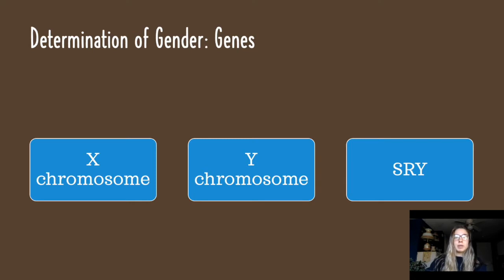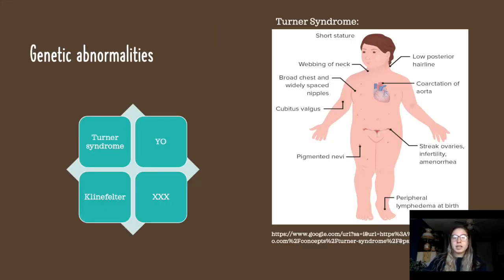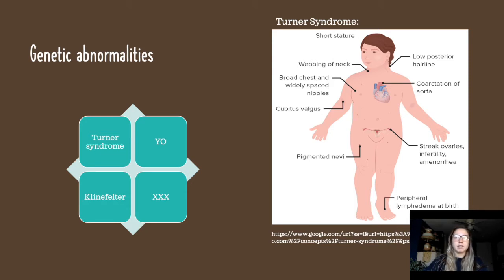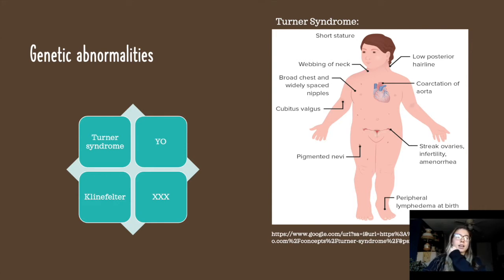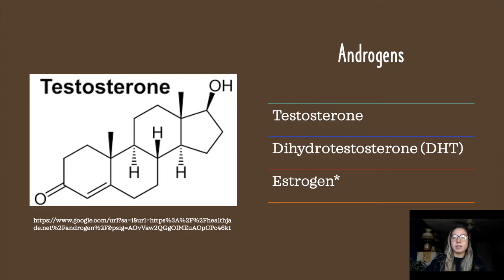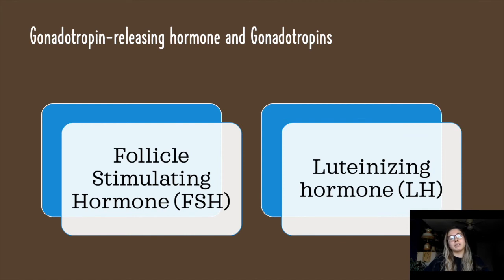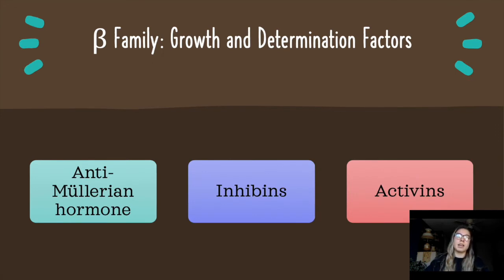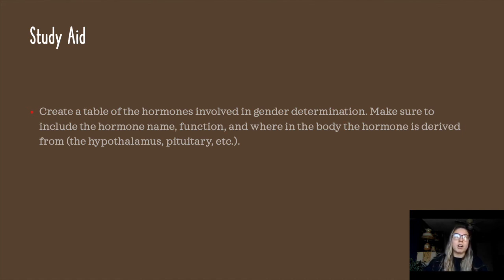Physiology presentation 3